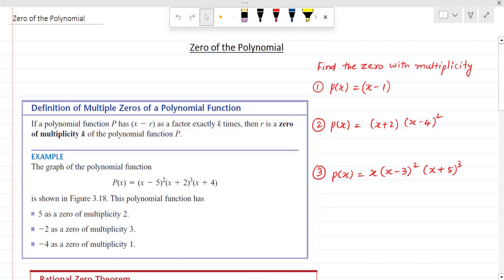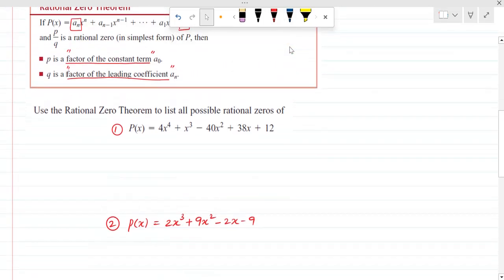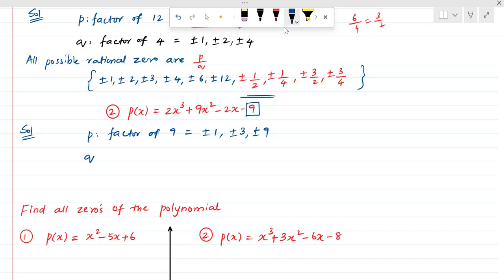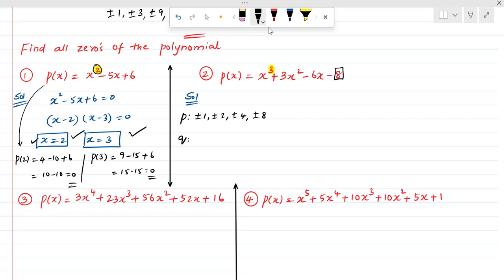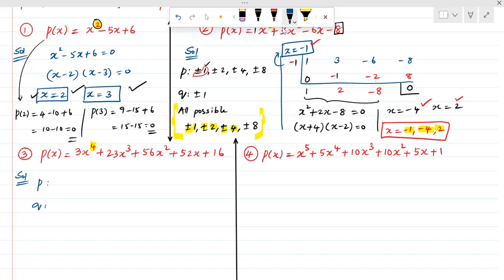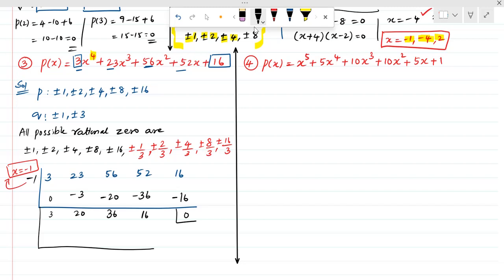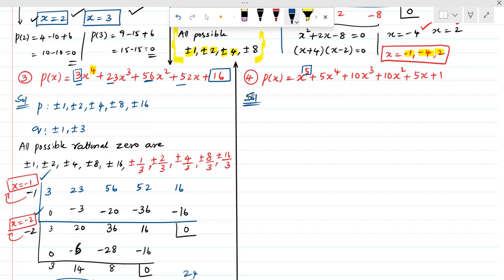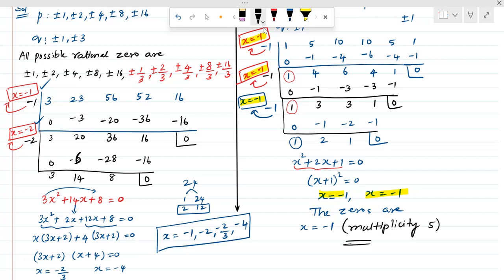Zero of the polynomials